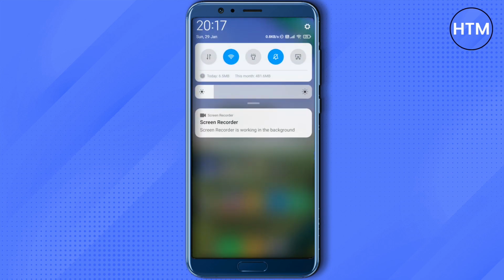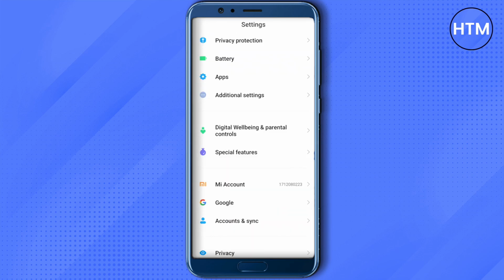How To Import Contacts From Gmail To iPhone (EASY!)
How To Import Contacts From Gmail To iPhone. It’s a very easy tutorial, I will explain everything to you step by step.